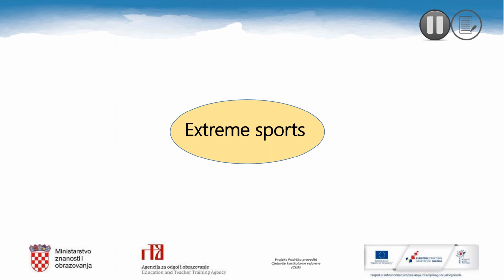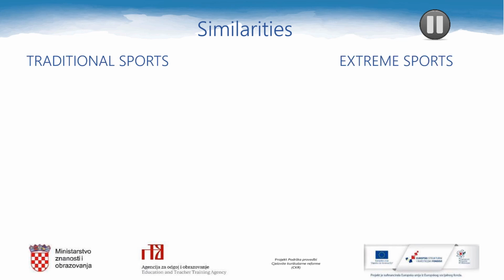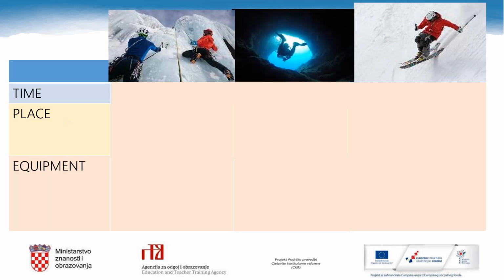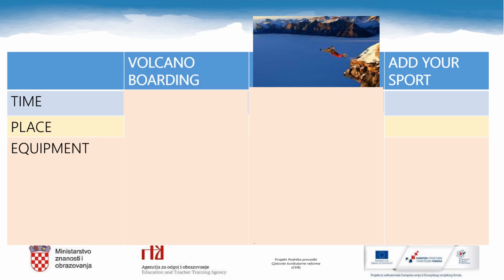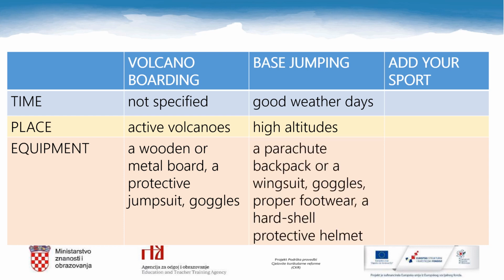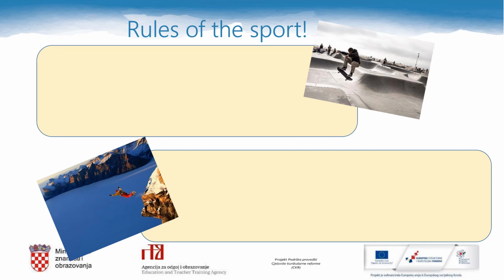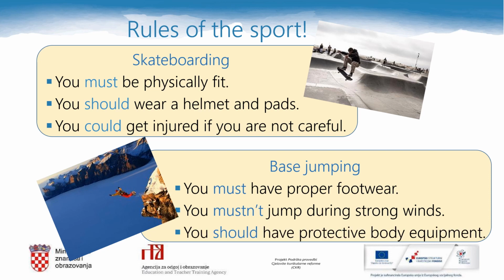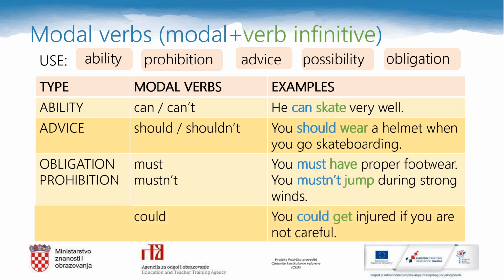Engleski jezik 7. r. OŠ - Extreme sports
Autor: Iva Vilček
Poveznice na dodatne sadržaje: